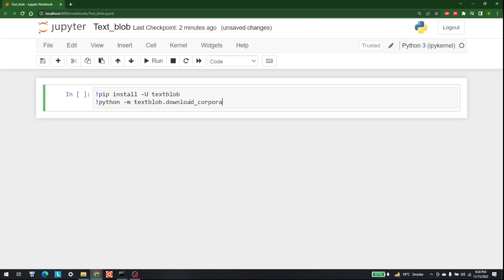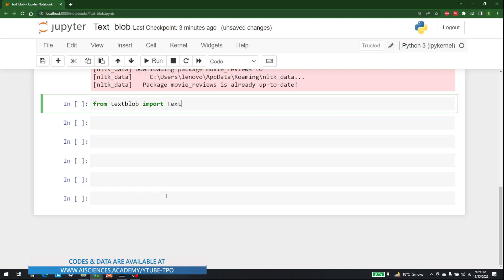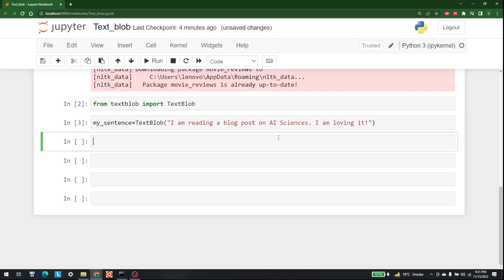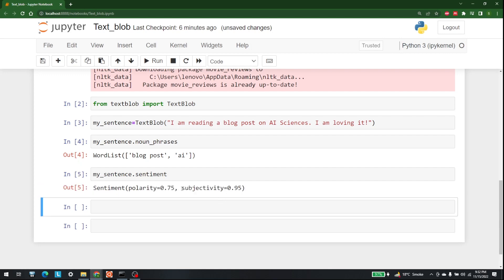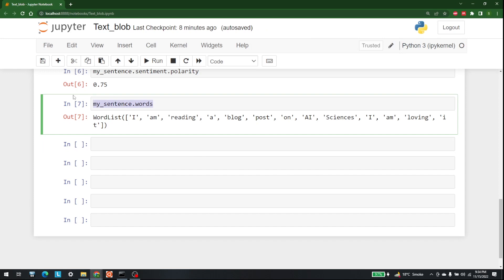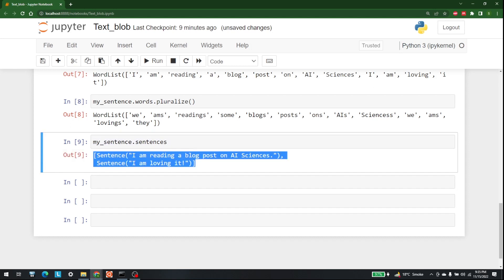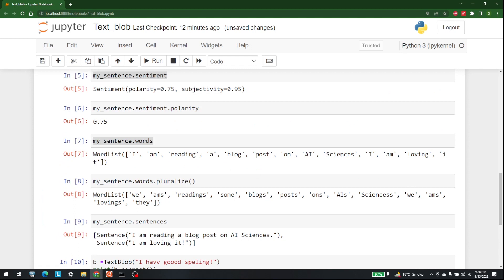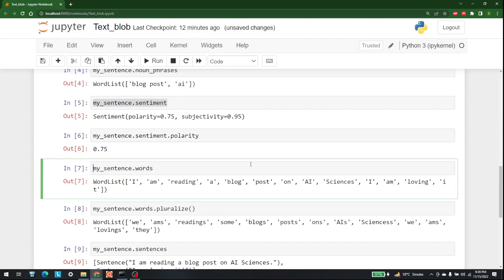A Get To Know About TextBlob Library In Python For NLP - Text Processing Operations | AISciences.io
In this video, we are going to discuss about TextBlob.

We decided to produce courses and books mainly dedicated to beginners and newcomers on the techniques and methods of machine learning, statistics, artificial intelligence, and data science.
Initially, our objective was to help only those who wish to understand these techniques more easily and to be able to start without too much theory or lengthy reading.

✅Timestamps
00:00 - Introduction
00:55 - TextBlob library
04:40 - Tokenization

Video Title: A Get To Know About TextBlob Library In Python For NLP - Text Processing Operations | AISciences.io

This video has information on A Get To Know About TextBlob Library In Python For NLP - Text Processing Operations  but also covers the following topics:

Text Processing Operations For NLP
Natural Language Processing Python
Textblob Python Tutorial